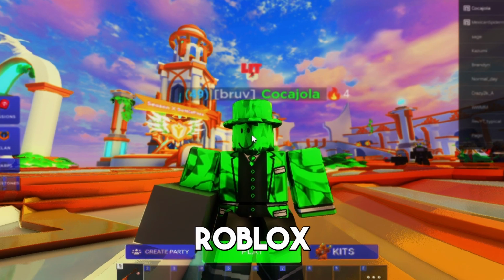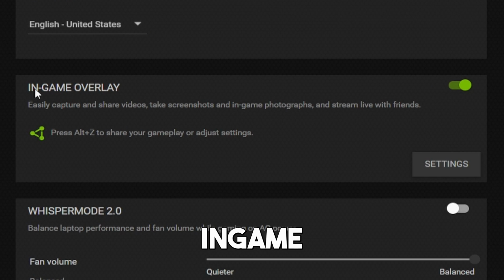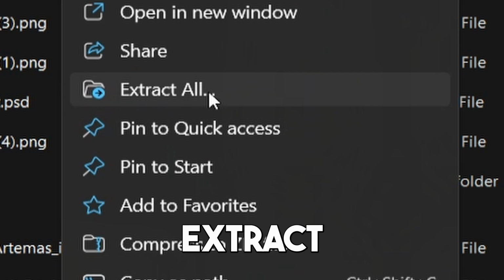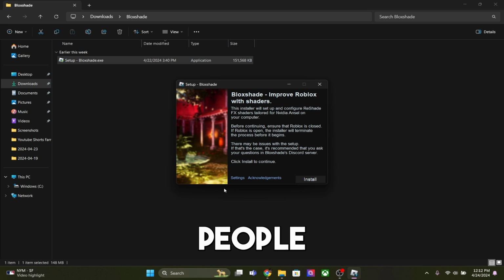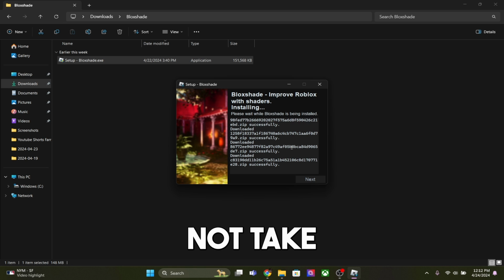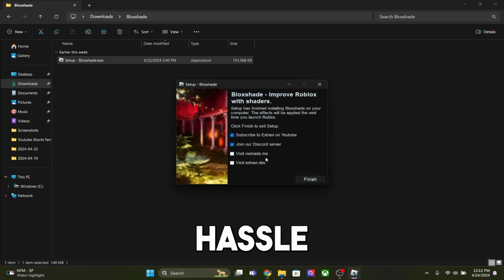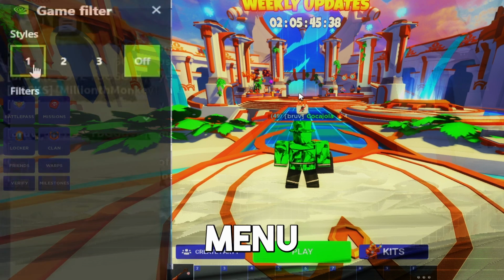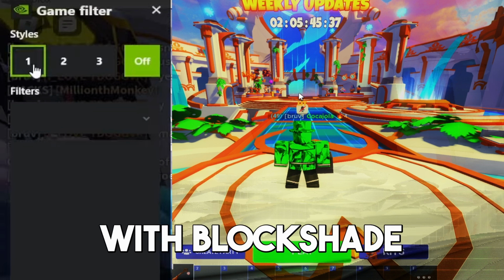How To Get Shaders On Roblox (FAST 2024!) - Roblox Shaders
Learn how to get shaders on Roblox in 2024 fast! Roblox shaders are highly sought after and make your Roblox experience amazing! To install Roblox shaders, follow this video's steps!  Roblox shaders are amazing and are a massive game-changer for anyone who plays Roblox.

Hopefully, this video taught you how to get Roblox shaders on Roblox quickly and efficiently.

Socials!